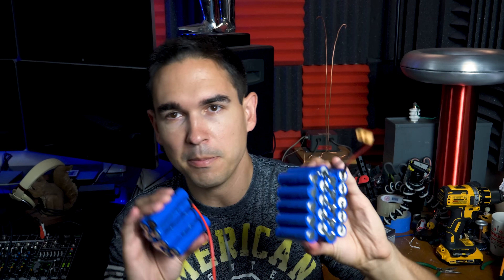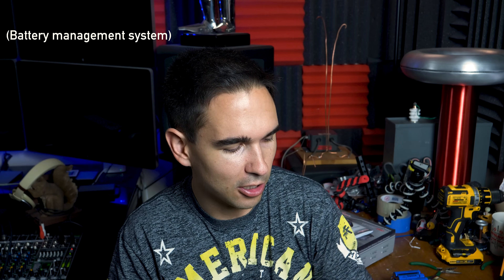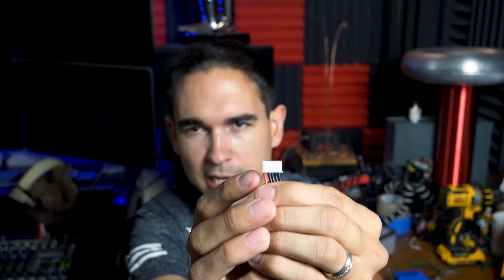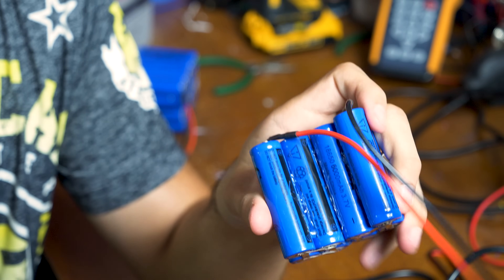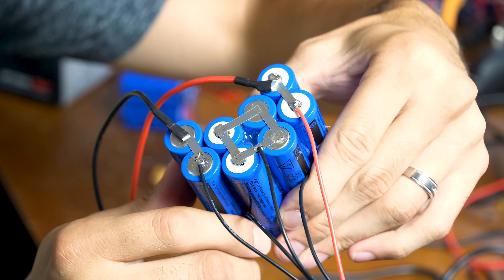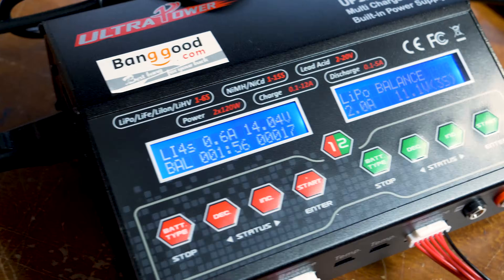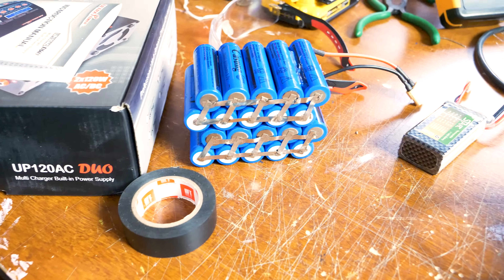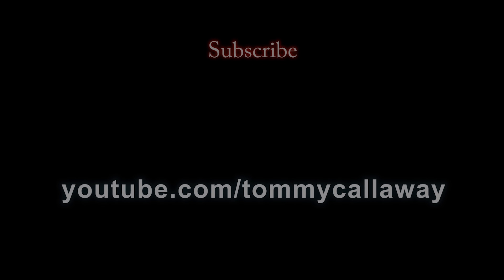How to charge custom lithium ion batteries (without a BMS)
Some people like to make their own lithium ion battery packs out of old laptop cells or whatever, but charging them can be a confusing task.  This is the cheapest, safest, and most efficient way I've found to charge them.

Soldering iron: (amazon)

Audio gear:
Blue Spark Microphone: @ [Amazon]